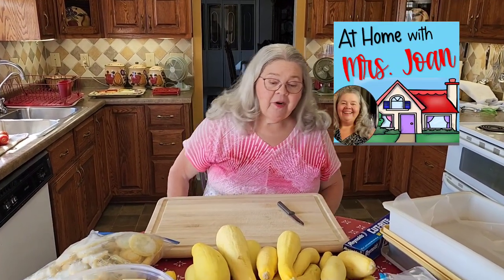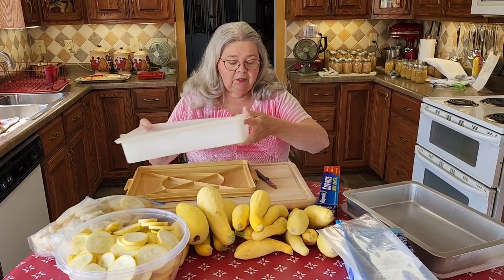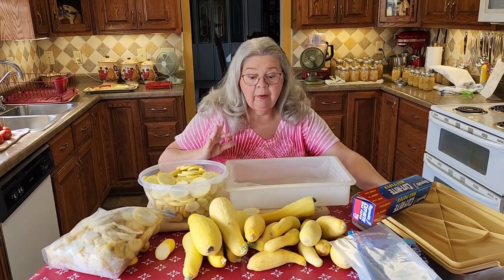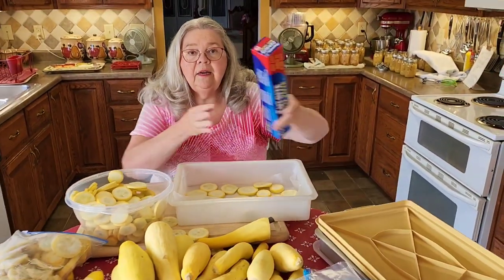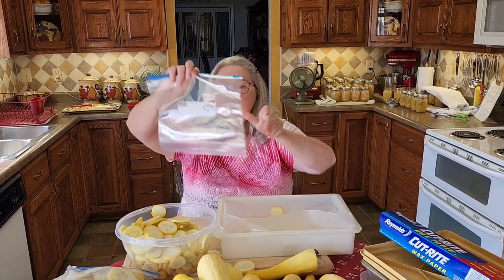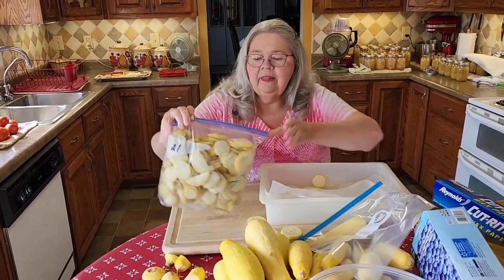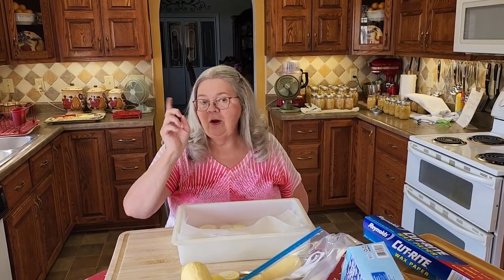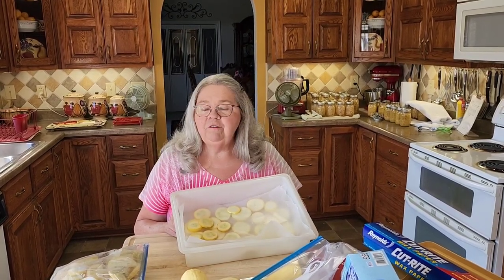How to Freeze Summer Squash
If you want to enjoy summer squash all year long, try flash freezing it this way.  Freezing squash is easy and you'll be so glad you put it up this way.  I have another video on cooking your frozen squash to make fried squash.

Follow @AtHomewithMrsJoan for more kitchen tips!